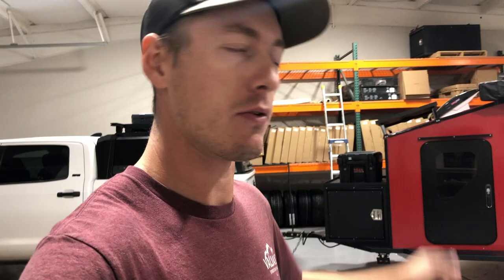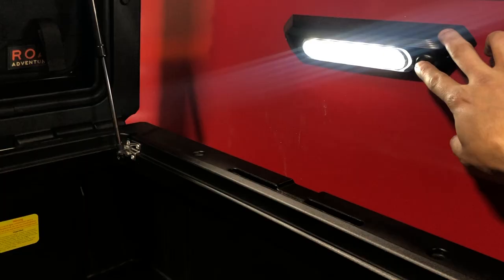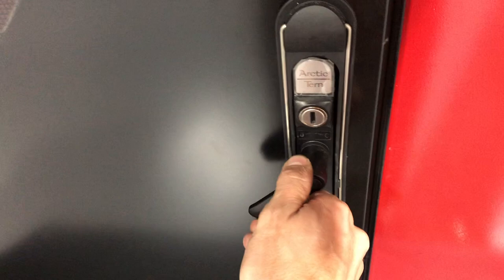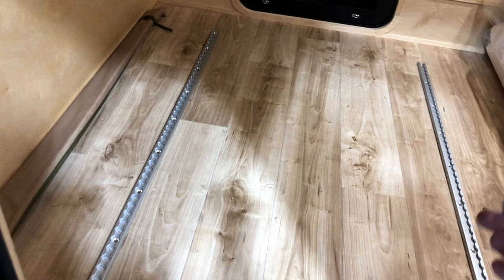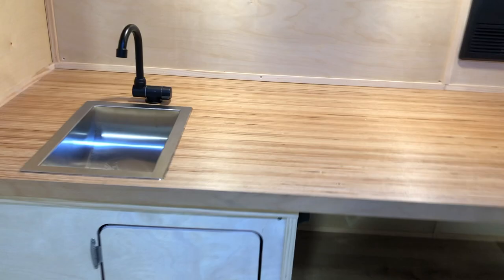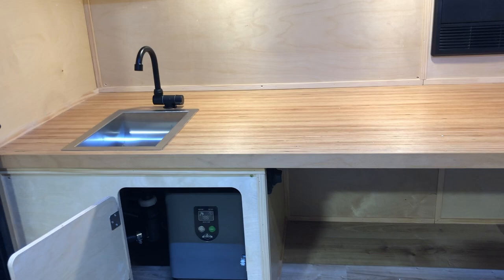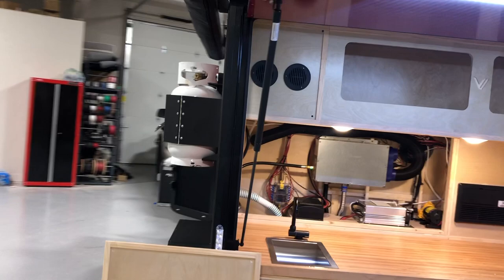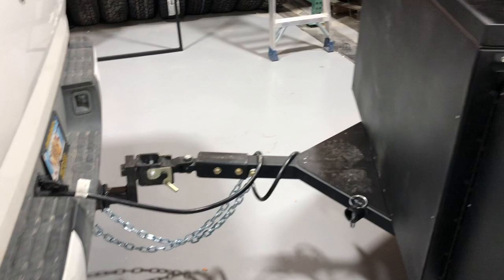Big Red: 2022 Valiant XTD Overland Squaredrop, New Features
Check this beast of a trailer out! Haven't posted a walk-through in a while so it was about time.

Don't bother commenting how shaky the video is or that you can't hear me. I don't claim to be a youtuber, I'm not good at it and not getting any better.